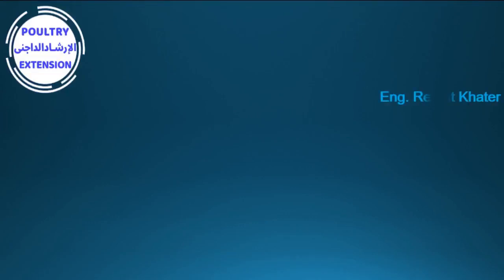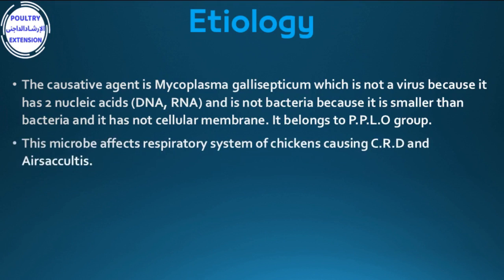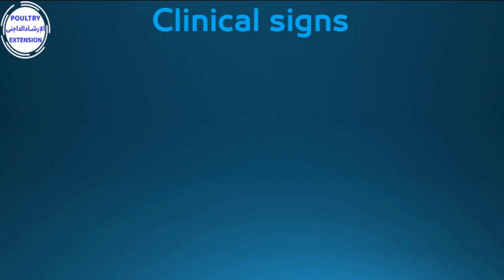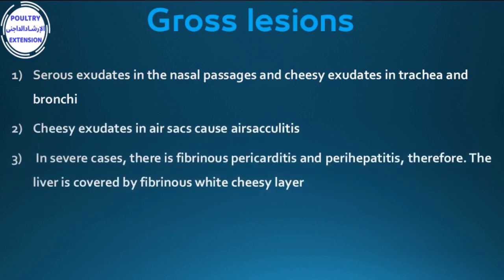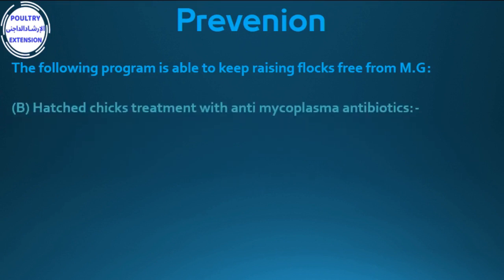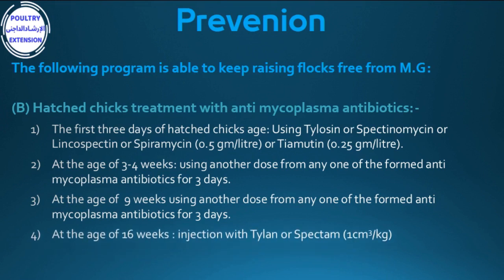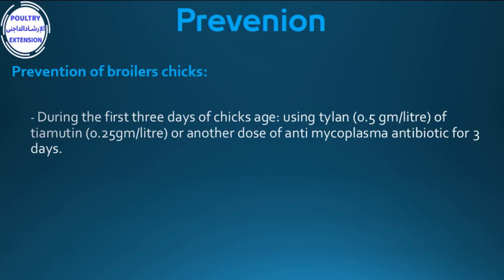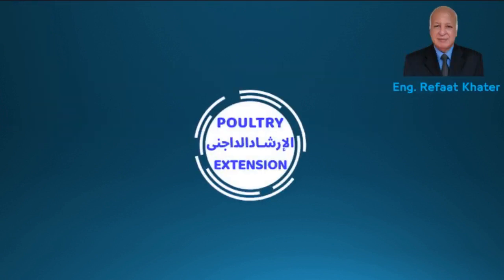Mycoplasma Disease In Chickens